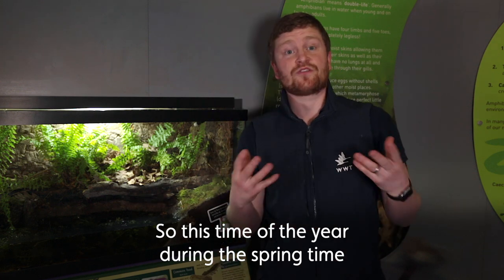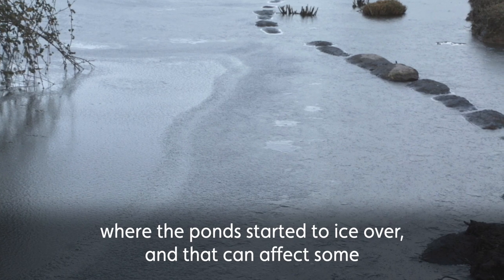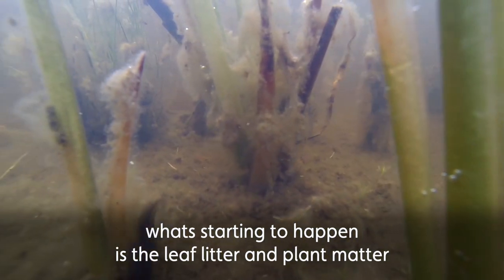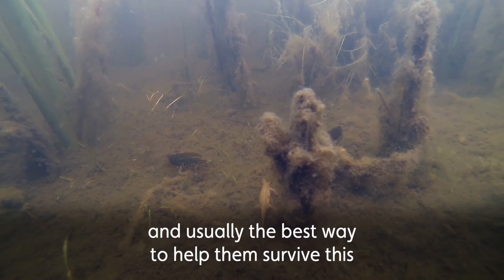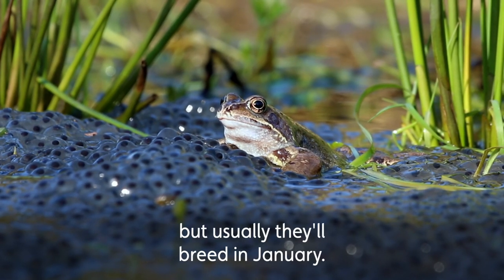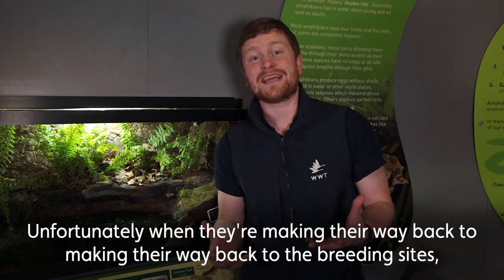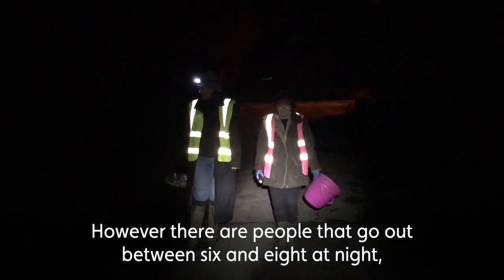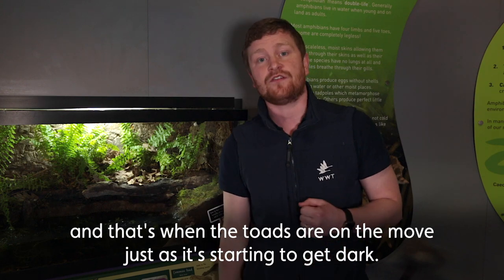How to help amphibians in spring | WWT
Spring is a key time for amphibians in the UK, as they head out of hibernation in our ponds and wetlands and gather together to breed and lay spawn. But it's also a time fraught with difficulty, due to high mortality rates on roads, loss of habitat and cold weather snaps.